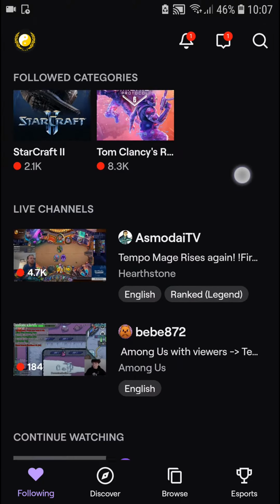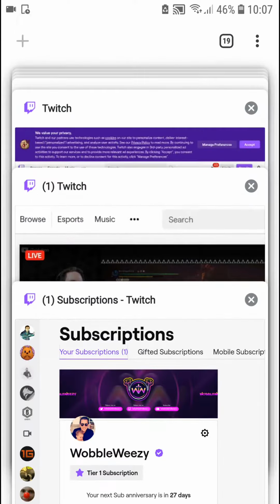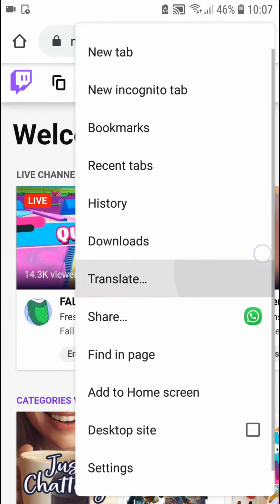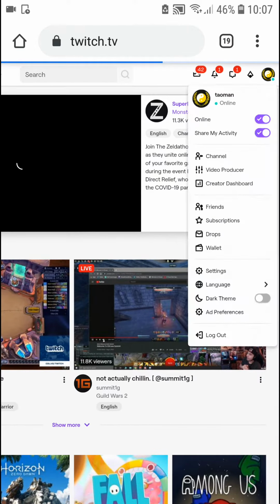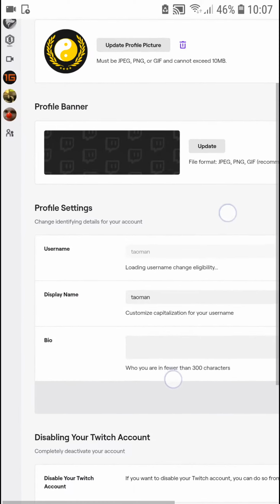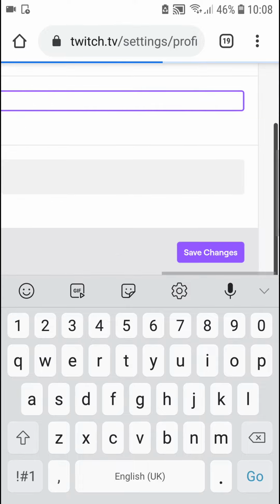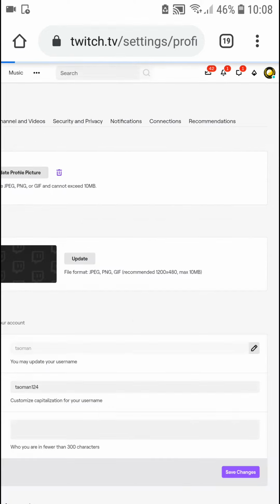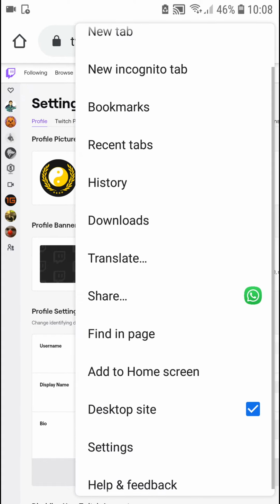How To Change Username In Twitch On Mobile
GET AMAZING FREE Tools For Your Youtube Channel To Get More Views:
Tubebuddy (For GROWTH on Youtube):

Placeit For Thumbnails Templates:
In this video you will learn How To Change Username In Twitch On Mobile